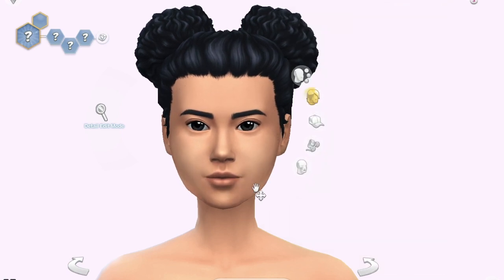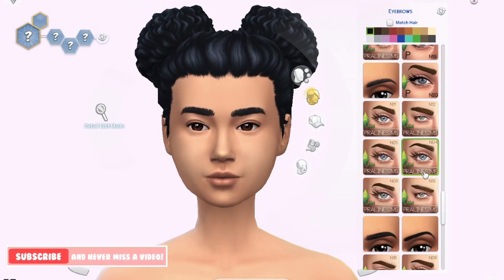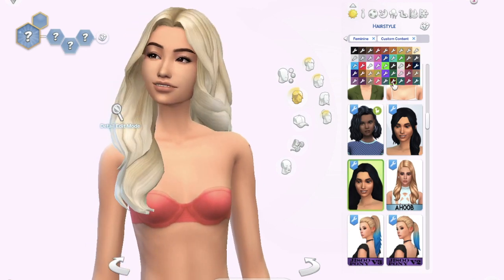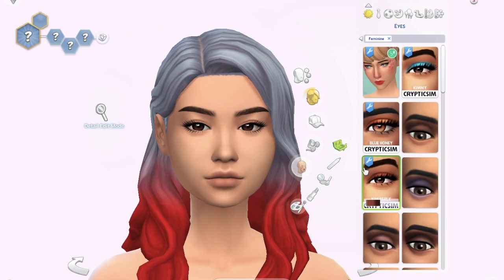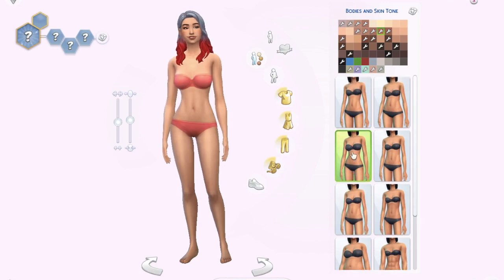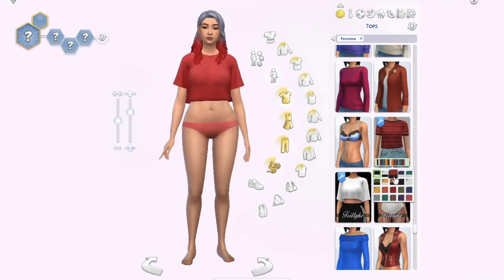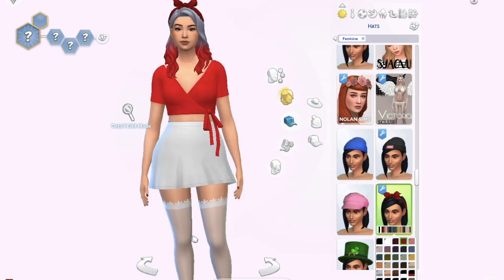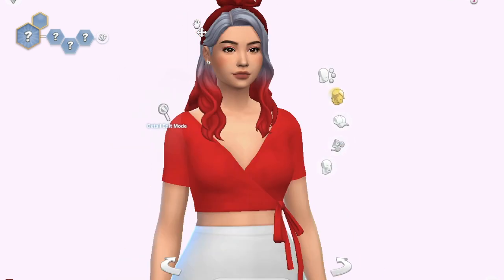CANDY CANE INSPIRED SIM! // Sims 4 Create a Sim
Hey guys! Today I'm doing a Christmas create a sim. I created Cindy Kane, a candy cane inspired sim! What's your favorite holiday treat?

 💟 LINKS 💟